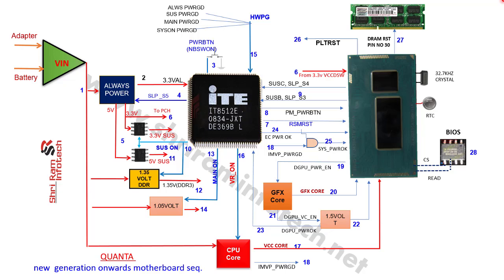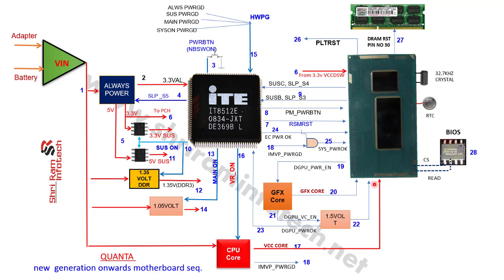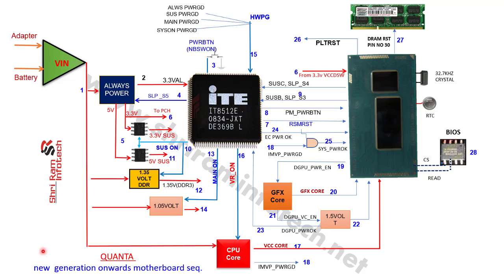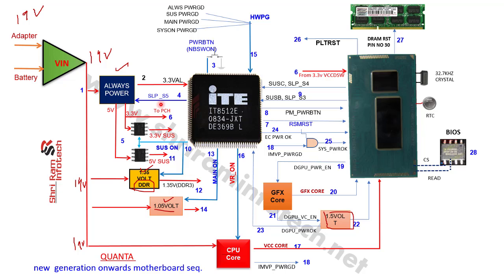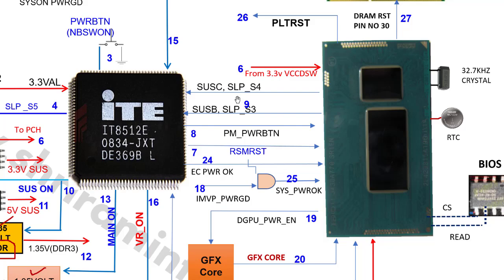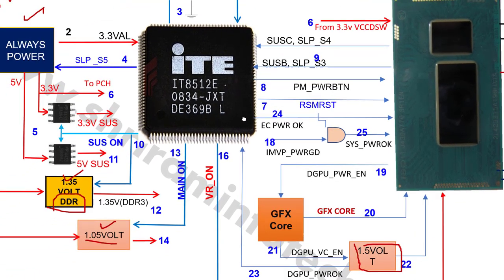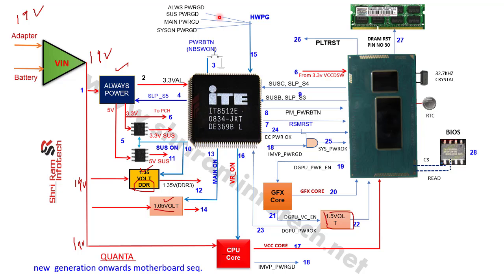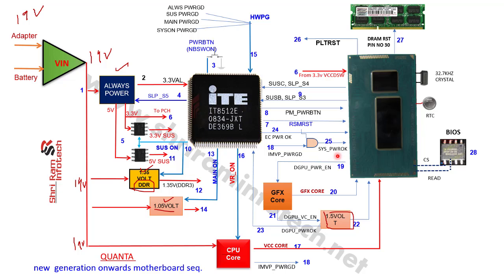quanta motherboard power sequence part-2 in latest laptop motherboard chip level repair training